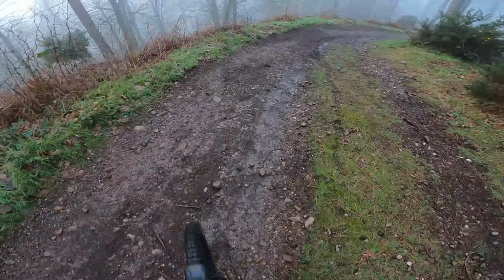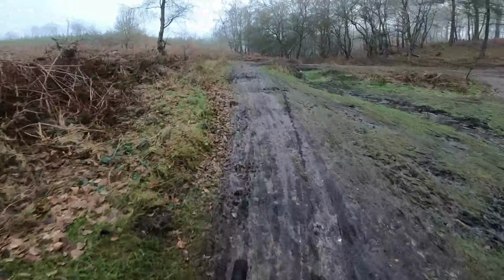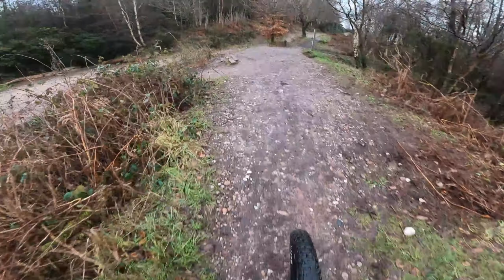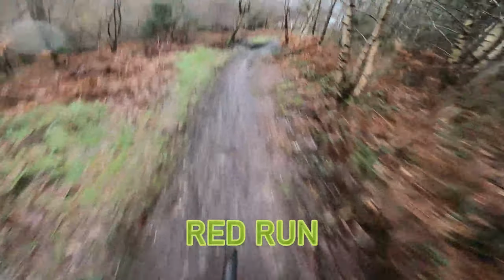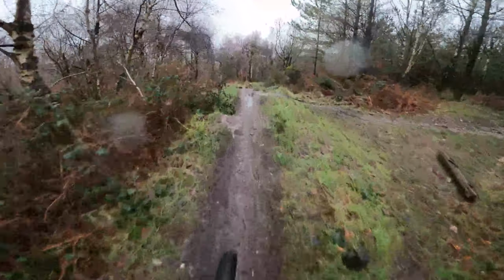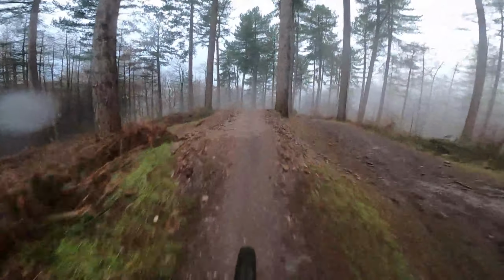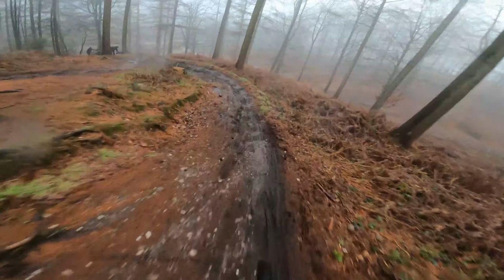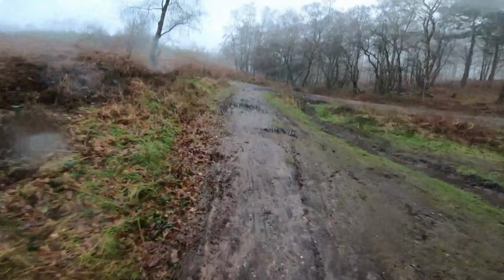The New Ridge Run is Sick! (Stile Cop MTB)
In this video we head to stile cop at Cannock Chase to ride the new ridge run which has recently been refurbished. The trail is much better now with higher berms and bigger table tops.